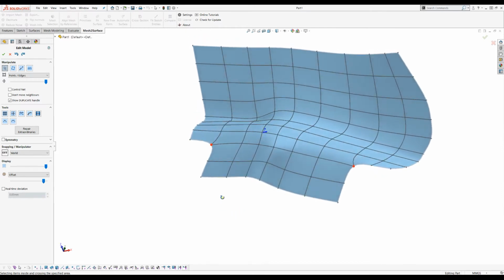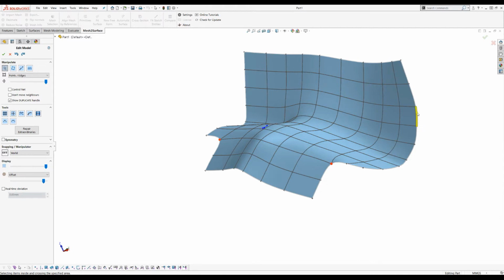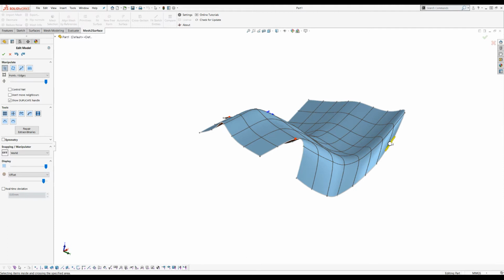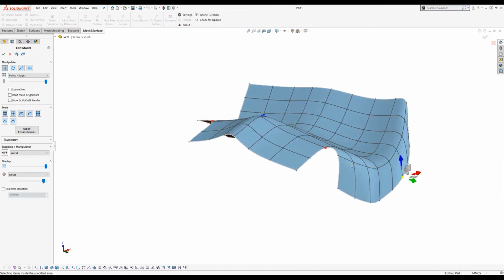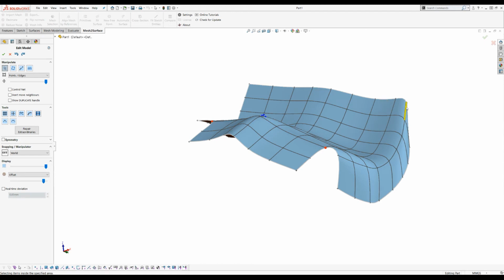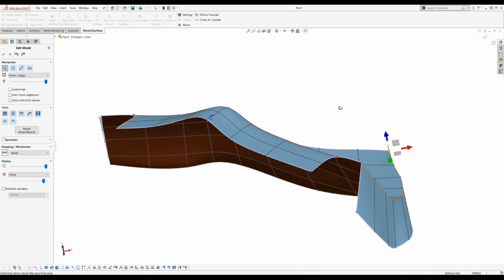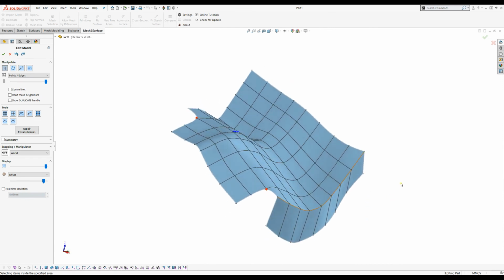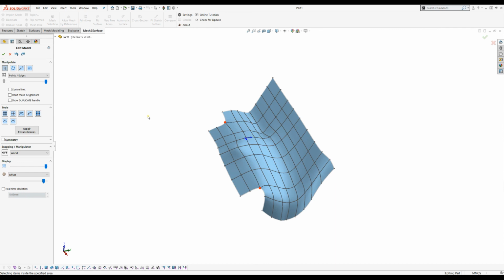Free Form Modelling Creased edges